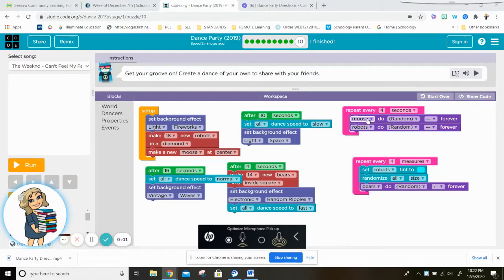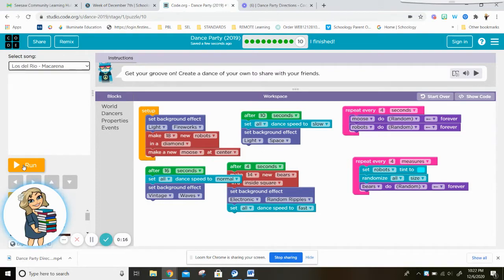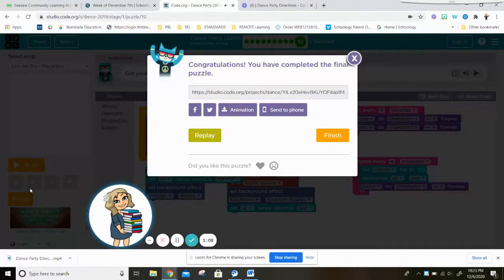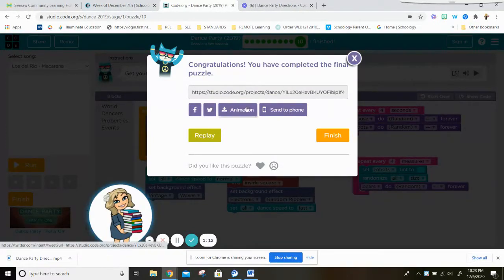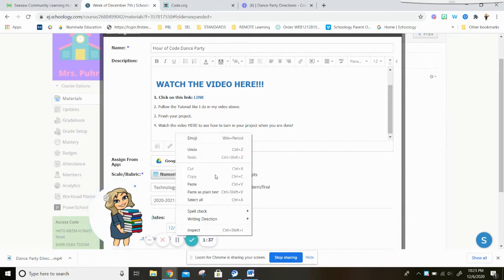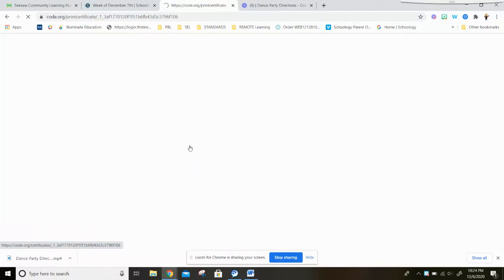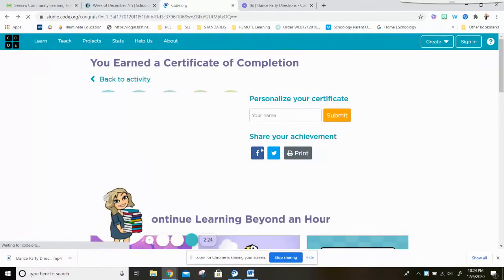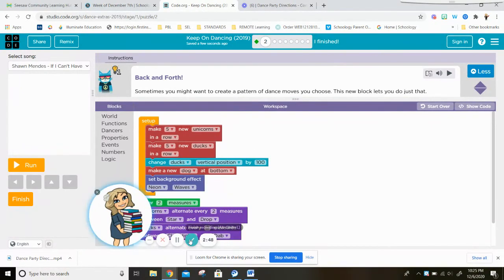Turning in your Dance Party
For EJE 3rd graders during remote learning